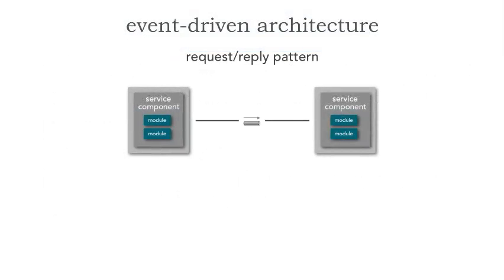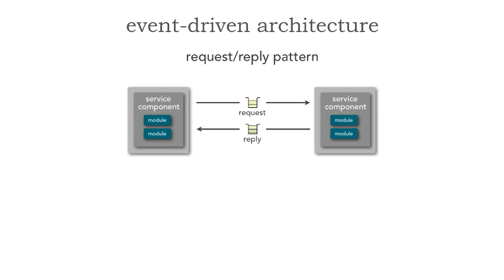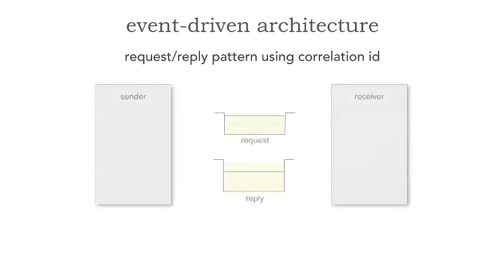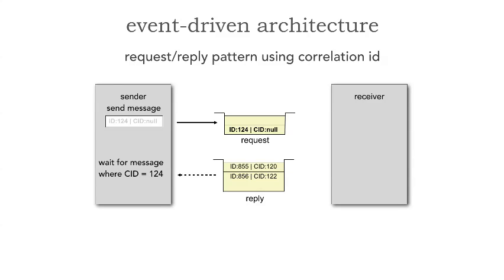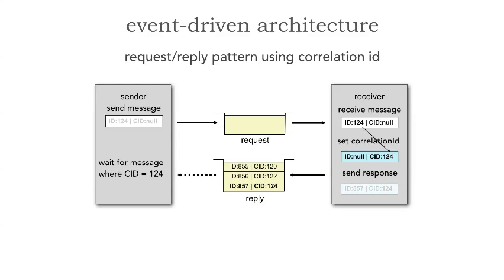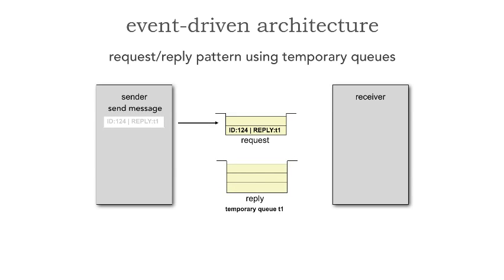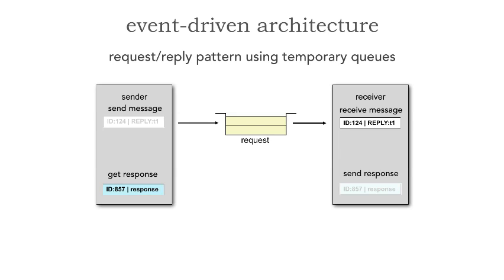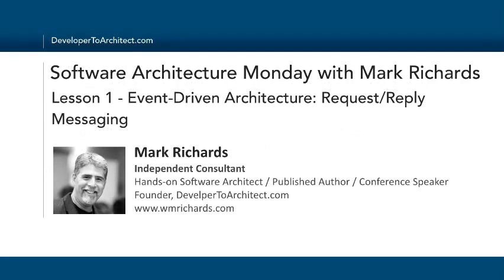Lesson 1 - Event-Driven Architecture: Request/Reply Pattern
In this first lesson Mark talks about how to do request/reply processing within an event-driven architecture. Even though messaging is an asynchronous protocol, there are times when we need to wait for a response when using messaging and queues. This short architecture lesson will show you how to do this.